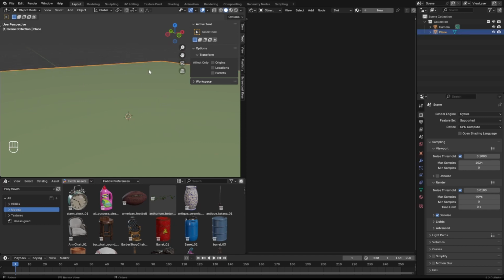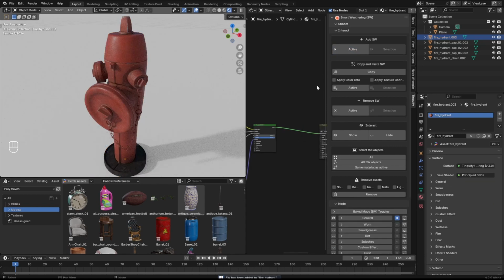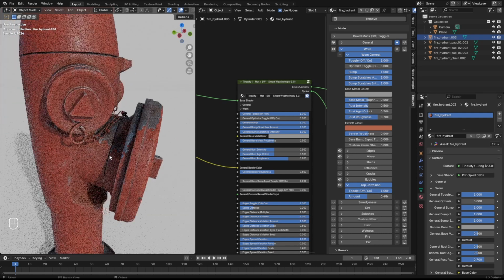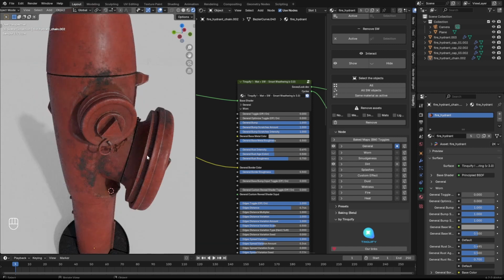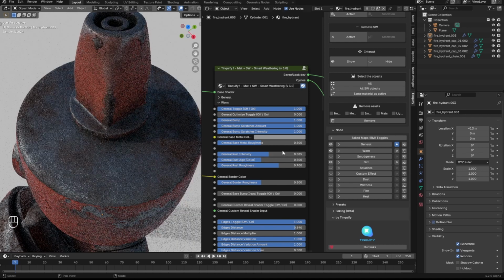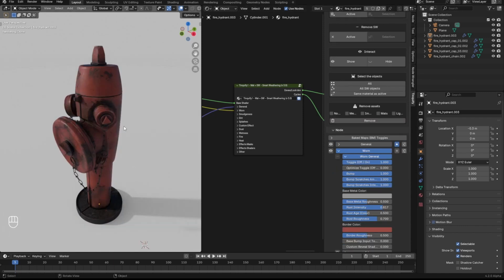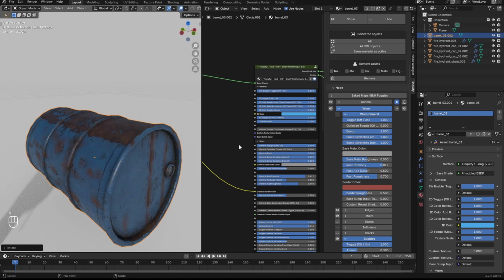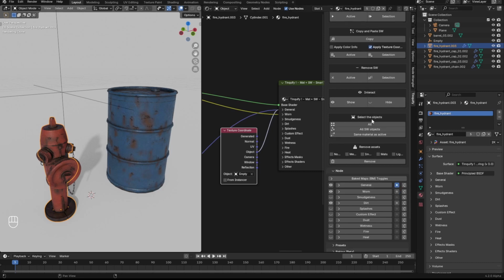Smart Weathering 3.0 - Tutorial - Extended version - Shader and addon basics + Tips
Yes we know, the video is not 2 minutes long, but once you understand how to use SW you will be able to this in that very little time (or even less)!

This is an overall workflow example with the Smart Weathering shader node group and interact with the main add-on utilities.

00:00 - 00:32 | Intro
00:33 - 03:02 | Scene setup and model preparation
03:03 - 04:57 | Adding Smart Weathering and custom UI
04:58 - 07:28 | Weathering - Worn and border color trick
07:29 - 08:01 | Weathering - Worn and mask option
08:02 - 08:46 | Weathering - Worn and checking objects polycount
08:47 - 10:25 | Weathering - Dirt and randomizer utility
10:26 - 11:02 | Weathering - Effects stacking
11:03 - 13:20 | Tip 1 - Preserve base shader bump
13:21 - 14:29 | Tip 2 - Optimizing SW shader
14:30 - 16:15 | Tip 3 - Copy the effects to another object
16:16 - 16:39 | Tip 4 - Use the non-destructive Remove option at any point
16:40 - 17:59 | Tip 5 - Ensuring correct texturing
18:00 - 18:37 | Tip 6 - Copy using the apply color info and texture coordinates
18:38 - 19:28 | Tip 7 - “Show and hide” to gain performance while texturing
19:29 | Sum up